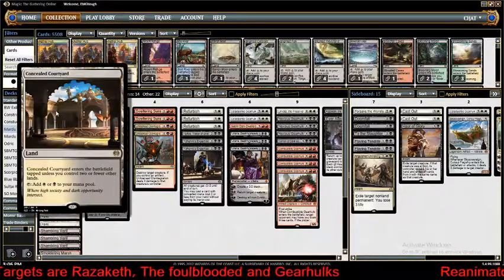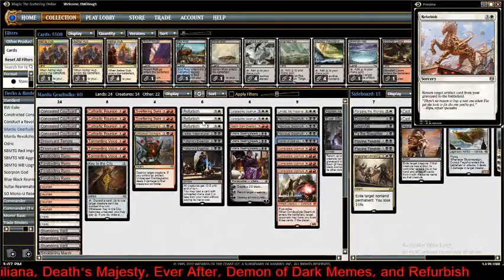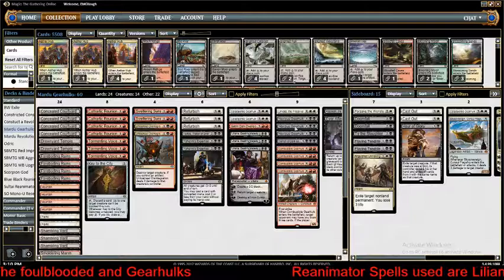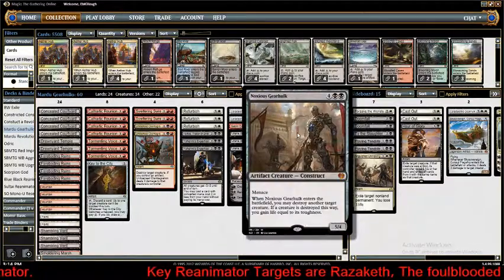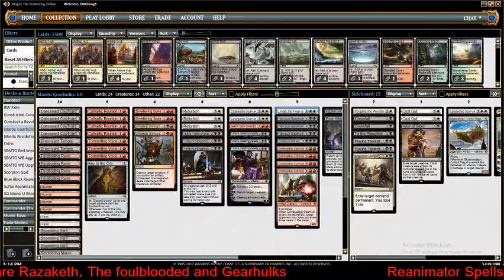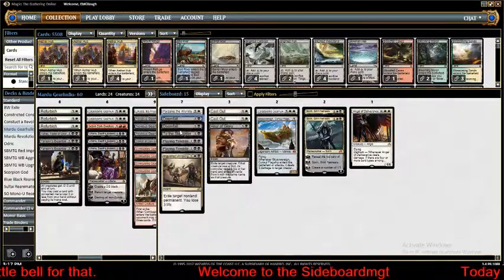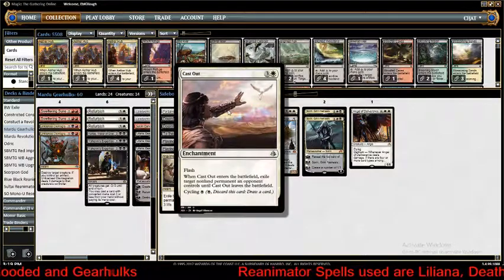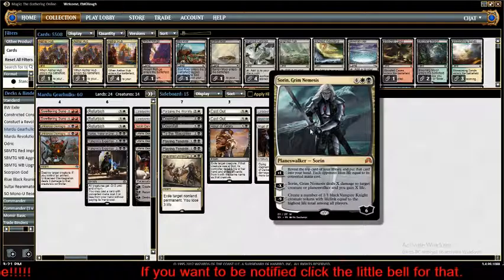Mardu Reanimator Deck Tech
Deck 2 in the search for the best reanimator deck in standard.